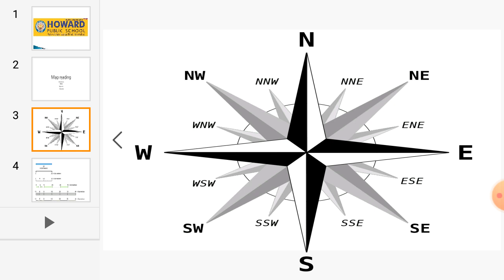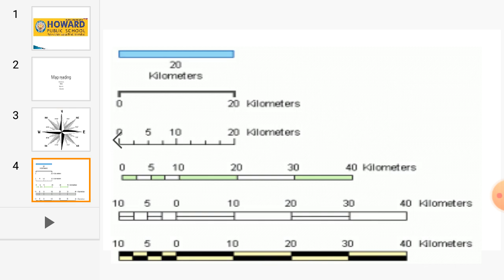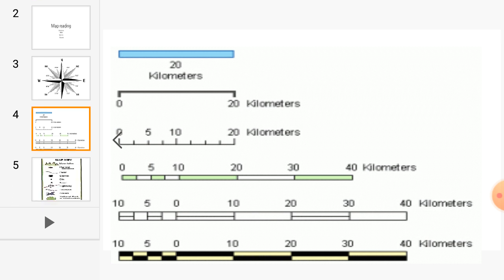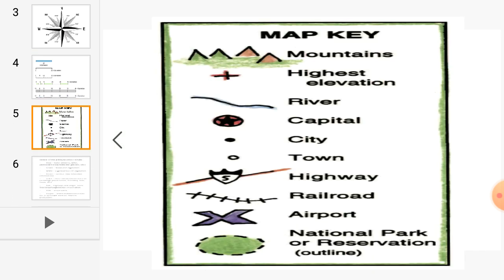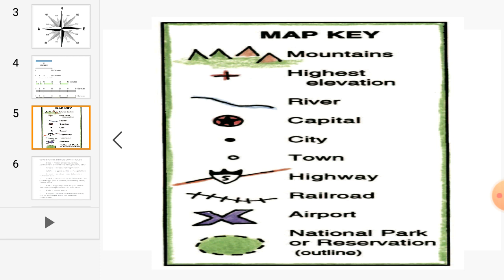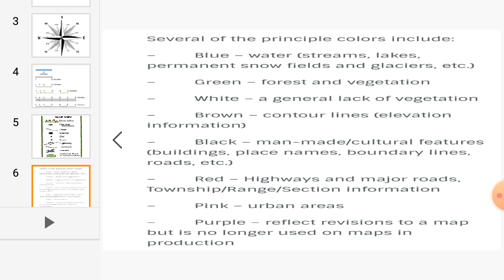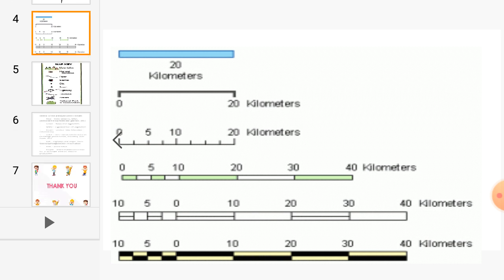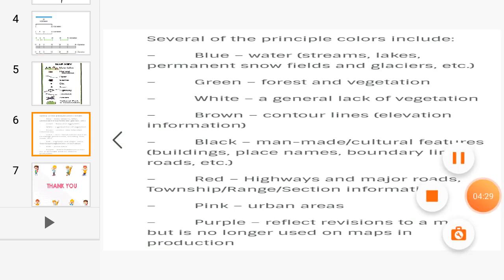Howard School - Nizamabad - V Class - Social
Topic - Maps